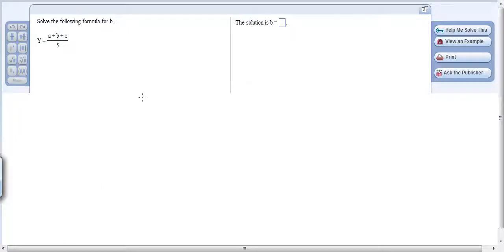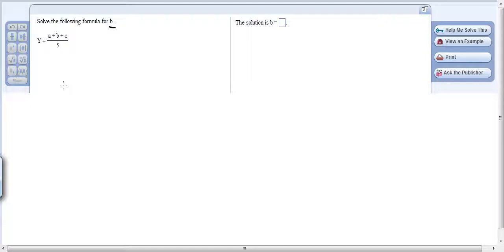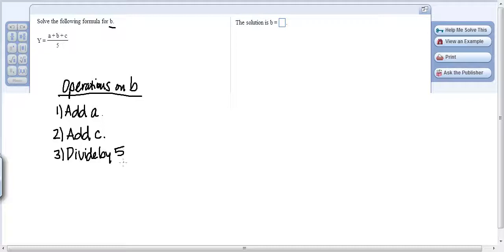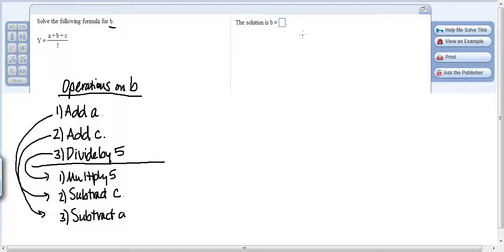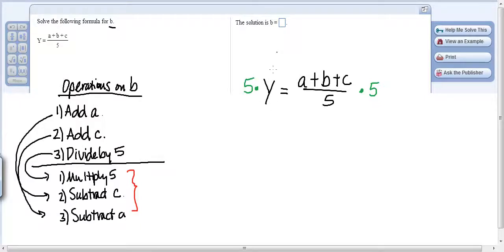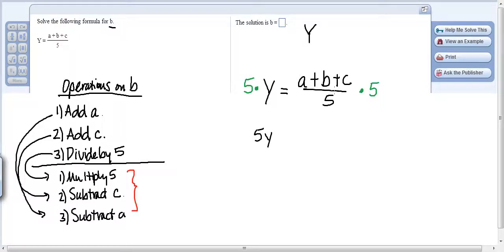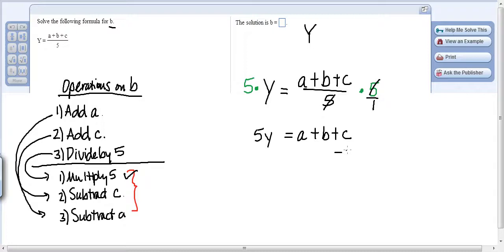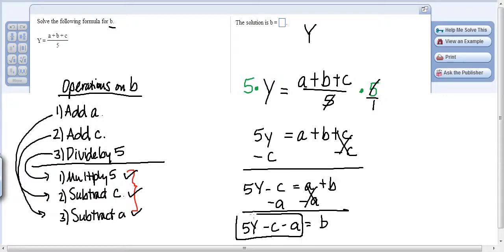Formulas - solving an expression for a variable - example 2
In this example, we don't solve for a value. We attempt to isolate a variable in an expression.

MyMathLab, Bittinger/Beecher, Developmental Mathematics, 8th edition. Section 8.4, #41